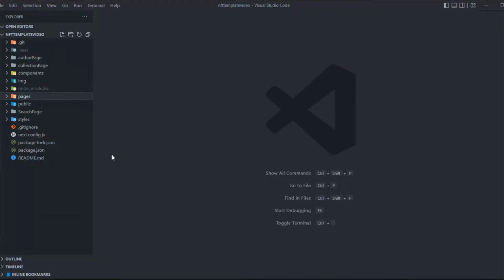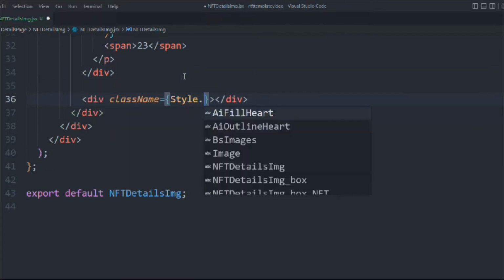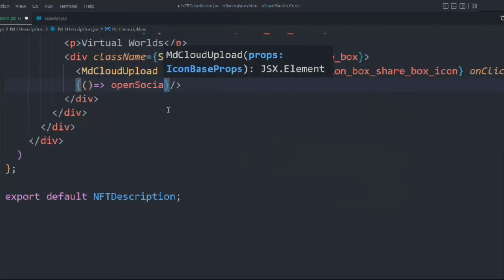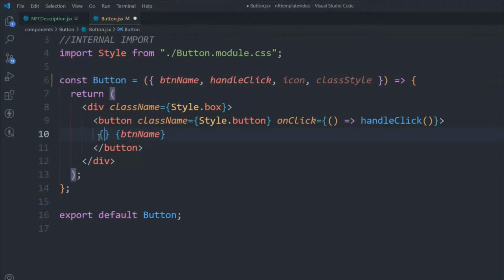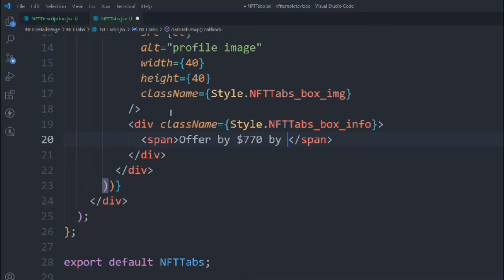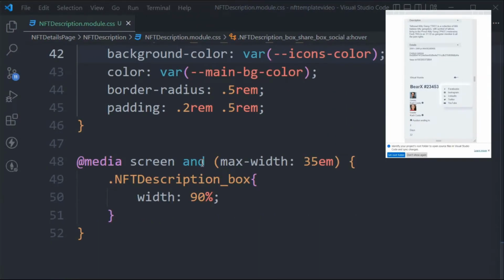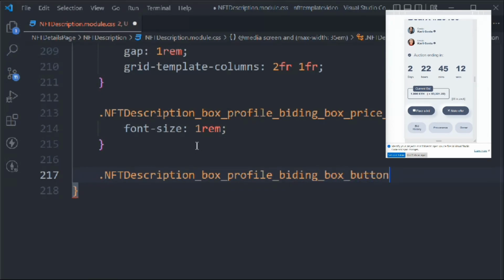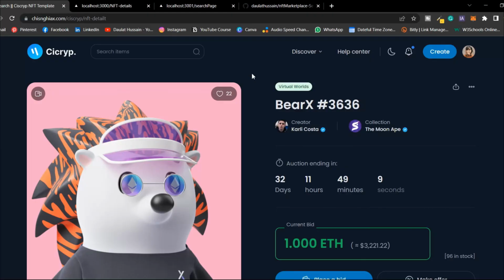NFT Or Product Detail Page | Create React Product Detail Page For NFT Marketplace Website Template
React Product Details page or NFT Details Page.

Create react js product details page for our nft marketplace website template, this nft product detail page is 100% percentage responsive for any type of product page.

TimeStamp

overview                                     00:00:00
File-Set-Up                                  00:00:22
Image Component                      00:06:46
Description Component           00:16:22
Tabs Component                        00:39:15
DetailPage Styling                      00:42:49
Image Styling                               00:44:03
Description Styling                      00:47:47
Tabs Styling                                  01:05:00
Final Test                                       01:08:11

What you will learn in this product detail page fro nft marketplace website template designing

The product detail page for NFT Marketplace website template

PLayList Course

Workout Video: